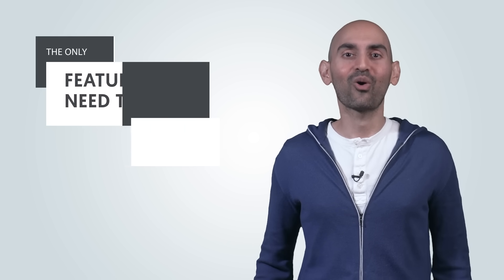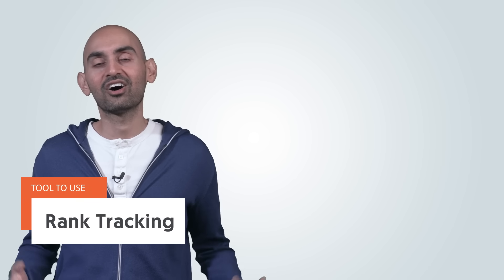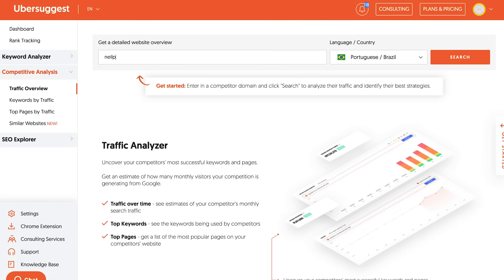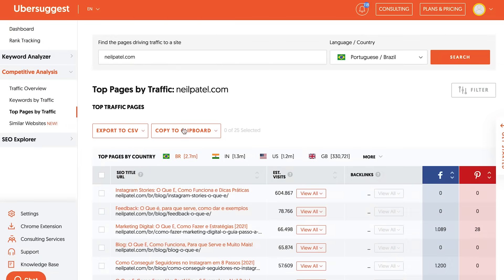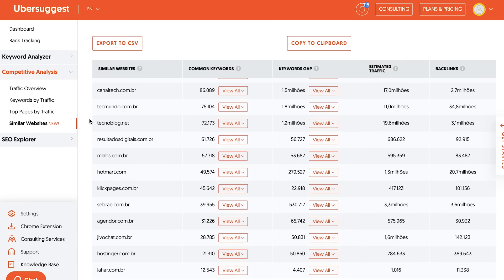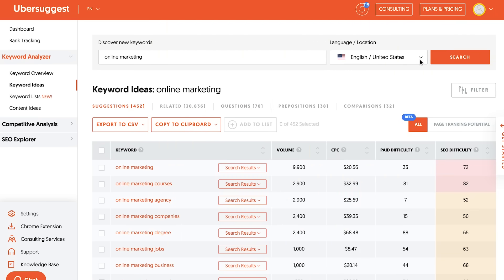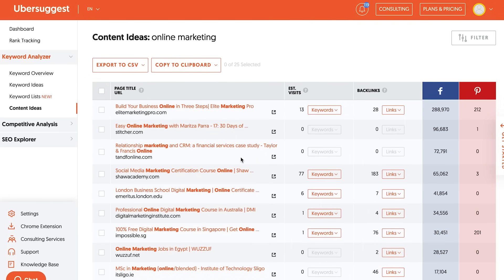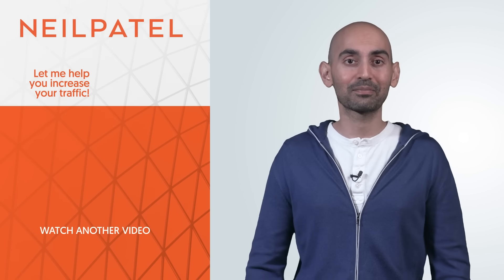The ONLY Features You Need to Use in SEO Tools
Are you getting overwhelmed with your SEO reports and all the tools? There are so many out there. Well, don't worry. You're not alone. Today, I'm going to break down the only features you need to use in SEO tools.Don't get bogged down by reports and features and tools. That do very little to actually get you more rankings. I'm going to break down four main features and reports that you need to rank higher. And here's best of all, you can do pretty much all of this in Ubersuggest.

You can find it in or just go to ubersuggest.com. And you can do literally most of this stuff for free in Ubersuggest. That's what's great. So in that sense, we'll go down the four main features you need to use and how you can do it for free.

So, let's dive right in. Number one, Rank Tracking, Look, on Google, if you don't know what your rankings are, if they're going up or if they're going down, or how things are improving or declining, how are you going to improve? Those things are really important, right? Be here's the thing with SEO, it's a long game.

And Rank Tracking shows you that, and it can track your rankings on a daily basis and a weekly basis, whatever you prefer. And you can even track your rankings on mobile devices and desktop. You can do the all in Ubersuggest for free. And what's cool about that is that way you can see how you're performing on different device types. And it tells you when you're doing SEO, what's working and what isn't.

The second thing that you need to look at with these SEO tools is Competitive Analysis. Competitive Analysis tells you what your competitors are doing and what's working for them. Look, you don't want to recreate the wheel. You want to do what's working for others, and just do it better. Why start from scratch?

And what's cool is, you can see the keywords by clicking on the Keywords button and you'll see all the keywords that that page ranked for. And that'll tell you, hey, should I also create a page that's very similar. Well, if I do, now I know what keywords to go after because it's related to my business and it can also drive me sales.

And another cool feature is you can also see all the backlinks that are driven to that page. All the other sites that are link into your competitor's page. Because here's the thing, if someone wants to link to your competitor, they're probably willing to link to you too.

So now, you got a list of links going to your competitors. So, you can create a better page than that's more thorough, go after all their keywords, and you can also hit up all the people linking to them and ask them to link to you too.

The other cool thing that I like about the Competitive Analysis report on Ubersuggest, you can see how much traffic your competitors getting. If they're getting more traffic month over month or less traffic month over month, because Google is doing so many updates.

The third report that you need to look at and feature within these SEO tools is Keyword Ideas. Now, the Keyword Ideas report in Ubersuggest gives you all these ideas that you can go after.

So, you want to go after popular keywords. And what's cool about the Ubersuggest Keyword Ideas report, you can actually filter it by some any region, such as United States or Canada, or UK, or India, or Brazil, or even South Korea.

And within the Keyword Ideas report in Ubersuggest, there's also a Content Ideas report. What that'll show you all the content that you can write about that are related to those keywords. So, you can see what's popular on Facebook, what's popular on Pinterest, what's popular from the backlinks perspective, and what's even popular from an organic SEO perspective.

The last factor, and this is number four, is Backlinks. If you don't get people linking to you, you're not going to do well. Backlinks are like votes.

So, you want to get ideally bigger sites linking to you and more relevant sites. And you can use the Backlinks report within Ubersuggest. And what's cool is they have a Backlink Opportunity report more specifically, where you can put in your URL and then your competitor URLs. And it'll show you all the people that linked to your competitors, but don't link to you.

Because if someone links to not just one but two, three, four of your competitors and they don't link to you, the chances are they don't mind linking to other people in your space because they're already linked to lots of your competitors.